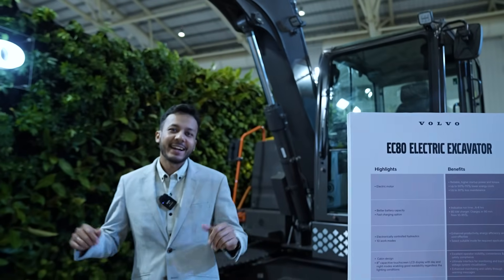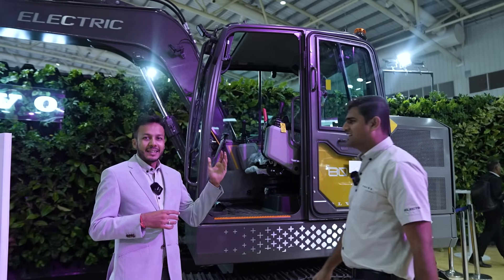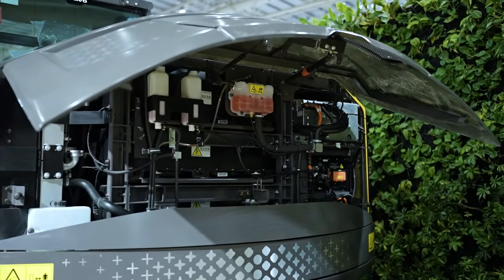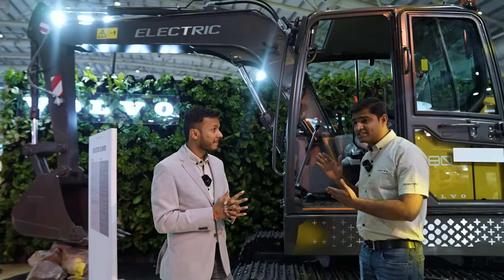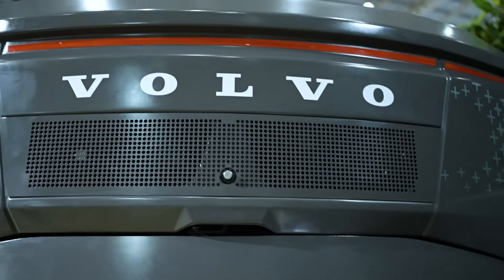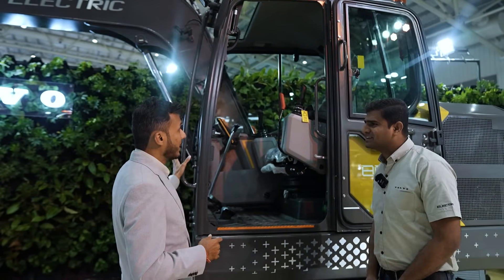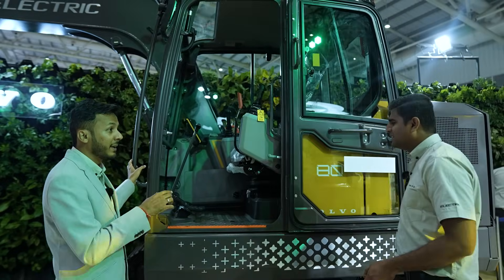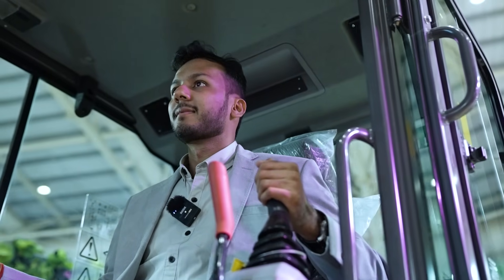Explore The Brand-new EC80 Electric Excavator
Join Yuvraj Sarda as he dives into the details of our brand-new electric excavator EC80 with Competence Development and Product Trainer, Uday Vhanawade. With over 70% reduction in energy costs, it is an innovation in its true sense!

Visit us only at Excon 2023, Hall 4, A8 (Indoors), BIEC Bangalore from 13th to 16th December 2023.